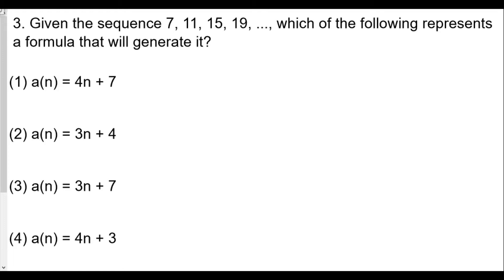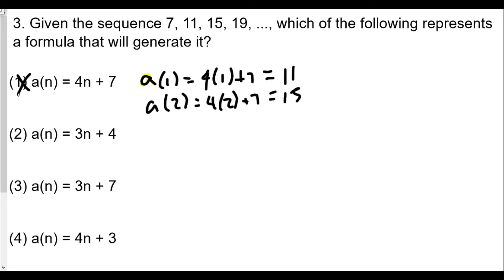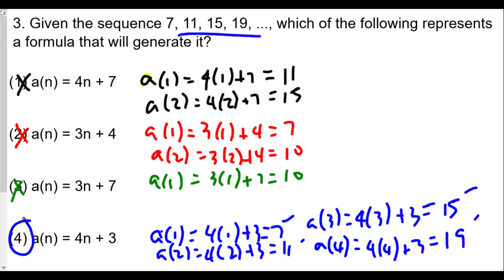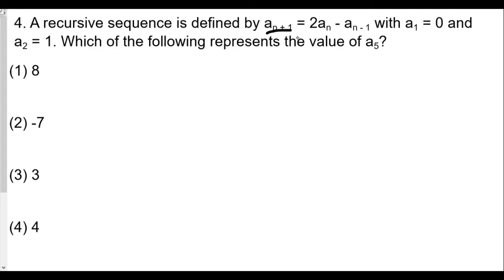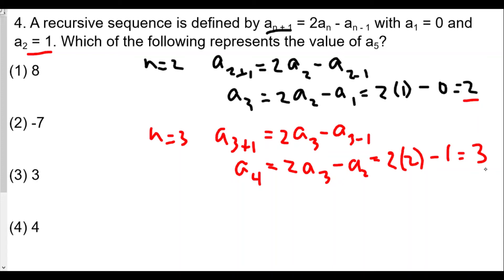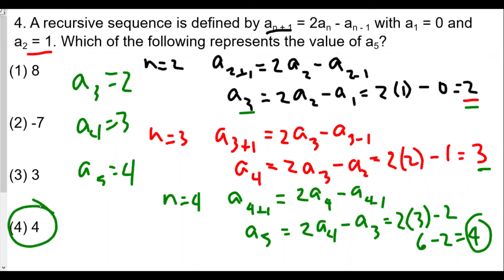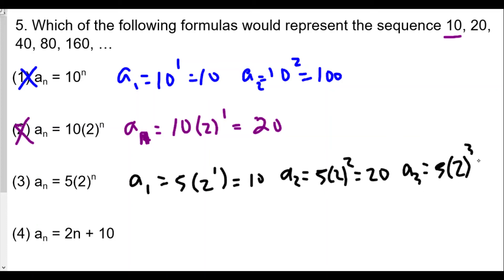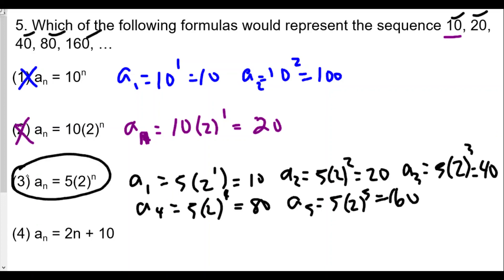Algebra 2 Series and Sequences Lesson 1 Sequences HW Review Part 3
In this video we review questions 3 - 5, where we determine which of the following list of formulas would represent the sequence given to us.